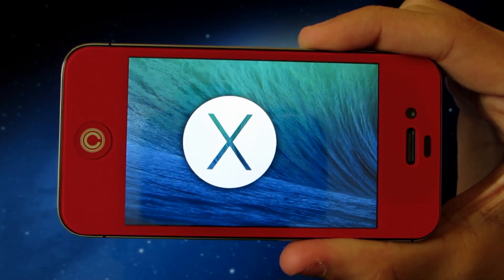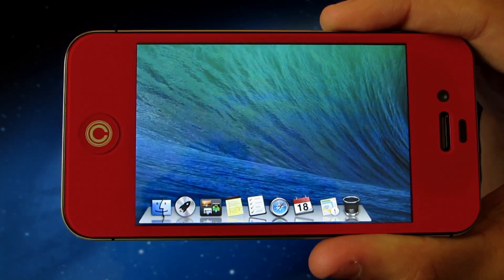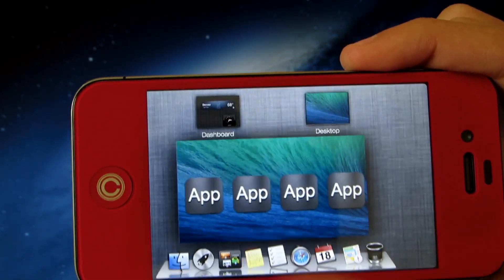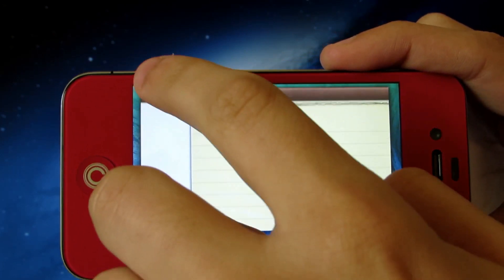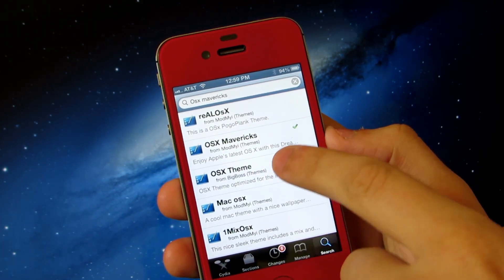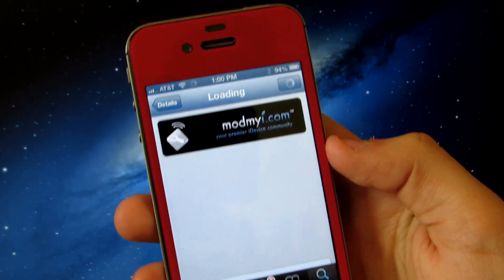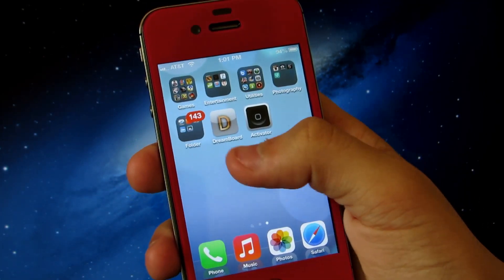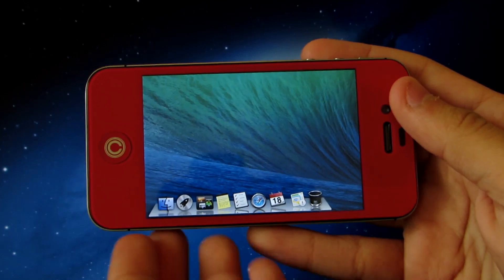How to get OS X Mavericks on iPhone/iPod Touch (Cydia Theme)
Hey guys! In this video I will show you how to install a themed version of OS X Mavericks straight to your device! Hope you enjoyed the video.

Theme: OSX Mavericks

To add this source, go into the manage tab. Then tap Sources/Edit/Add and type in the URL that is above.